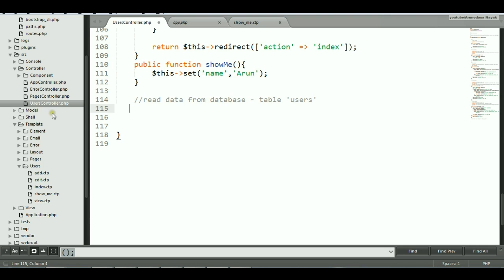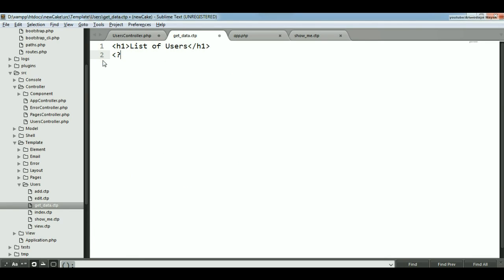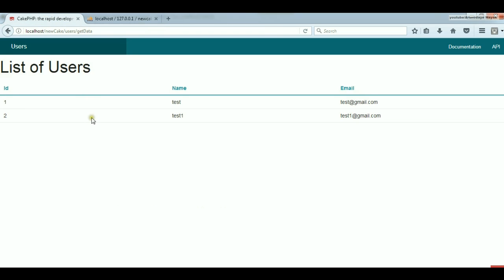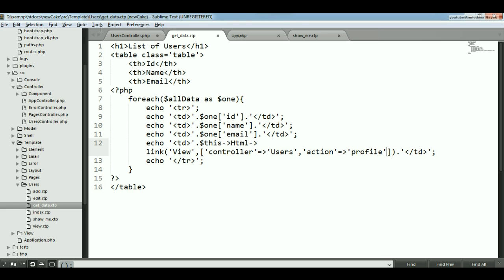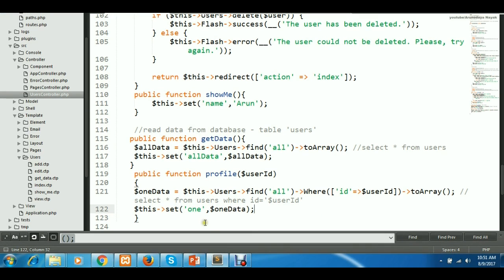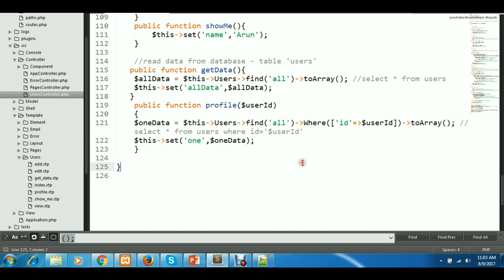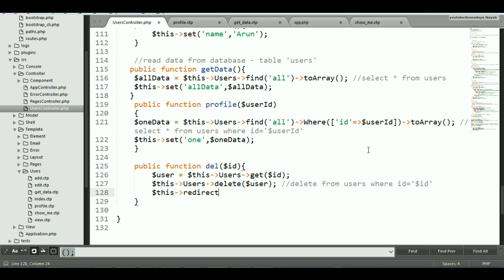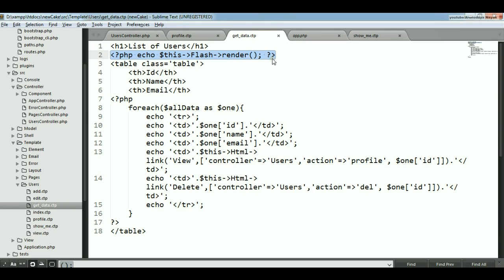Cakephp 3.4 - Complete Tutorial - Part 6 CRUD operation part1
Reading data from Database , Deleting data from database in cakephp 3.x